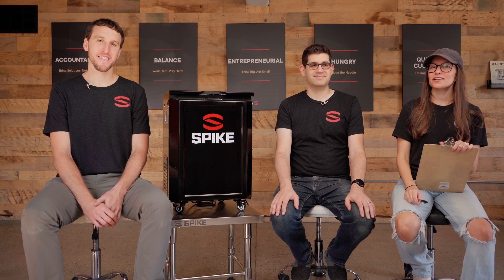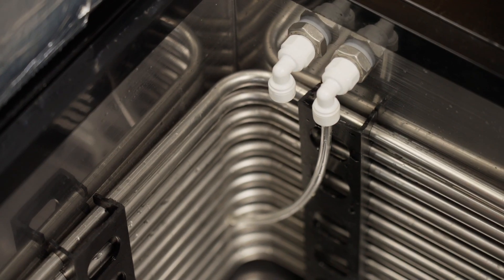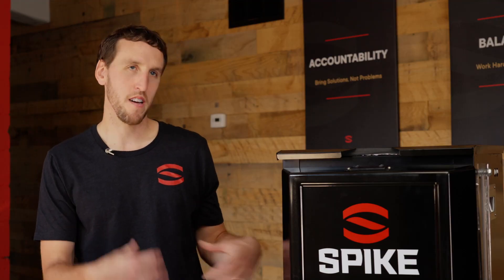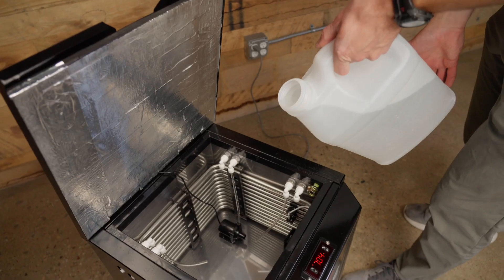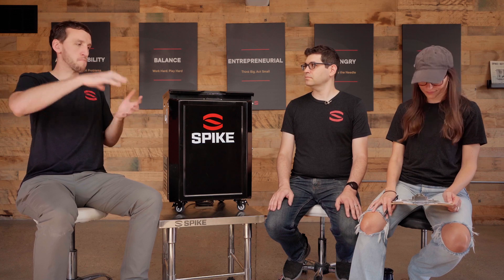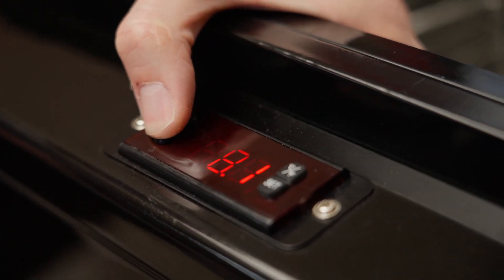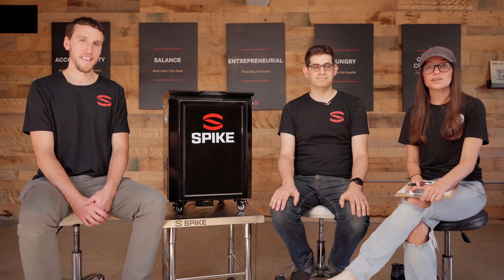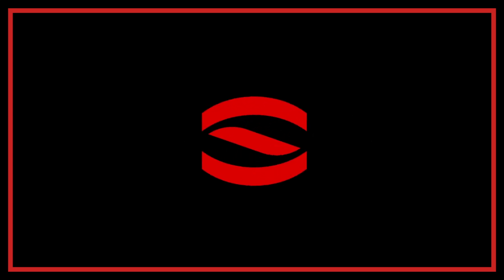Spike Glycol Chiller AMA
Introducing the Spike Glycol Chiller AMA! You had tons of great questions, and we're here to answer all of them, including ones like: What's the BTU? How many fermenters can be hooked up at one time? Is it quiet? Why is there a drain port? Adam, Taylor and Caleb will walk through all these and more with the latest pre-production unit run of the Spike Glycol Chiller. So without further ado...

0:00 - Intro
0:35 - Will you come out with a smaller unit?
1:33 - How do the glycol lines connect to the chiller?
2:30 - How many fermenters can the Spike chiller control at one time?
3:35 - Why is there a drain port?
4:20 - Reservoir, propylene glycol/water ratio and how do you prevent freezing?
5:58 - Why doesn't the Spike chiller have built-in pumps or controllers?
6:50 - What is the sight glass on the side used for?
7:46 - How is our temp control system easier to use than competitors?
9:23 - How does the cord routing work for the submersible pumps?
10:35 - Can I reuse the pumps and controllers that I already have?
11:25 - How loud is the Spike glycol chiller?
12:24 - What's the HP/BTU/hr?